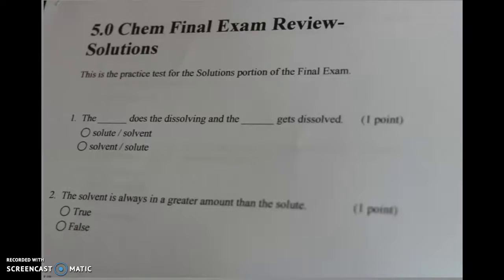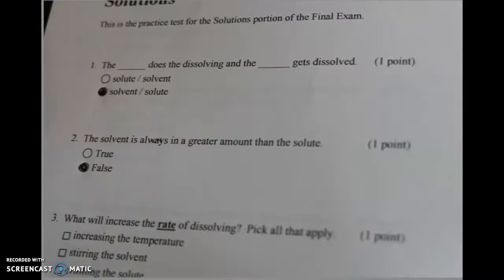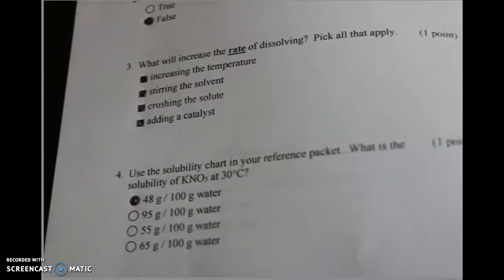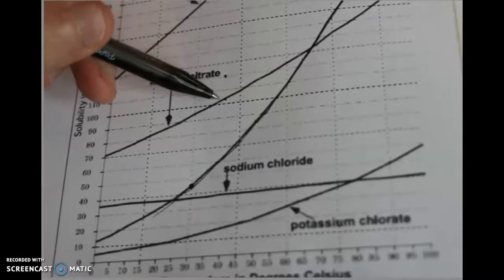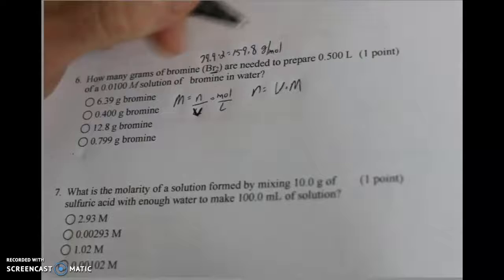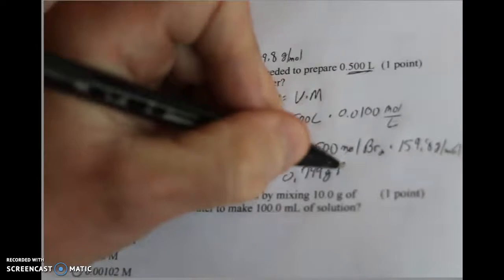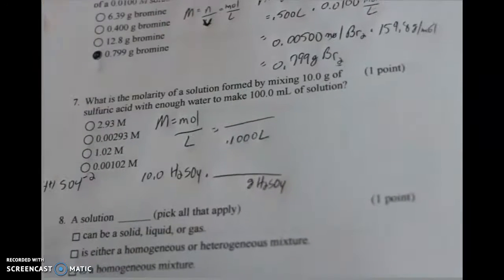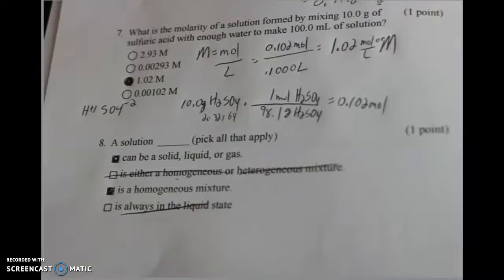5.0 Chemistry Final Exam Online Practice Quiz-Solutions